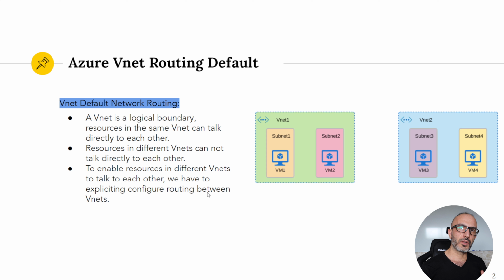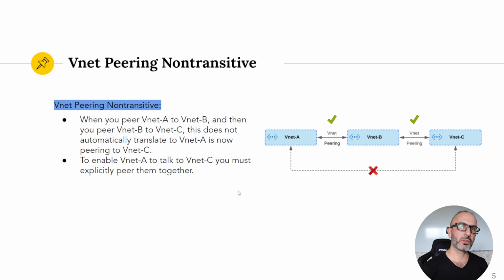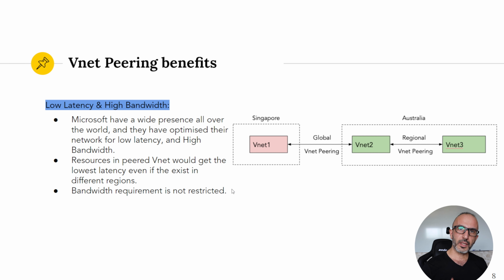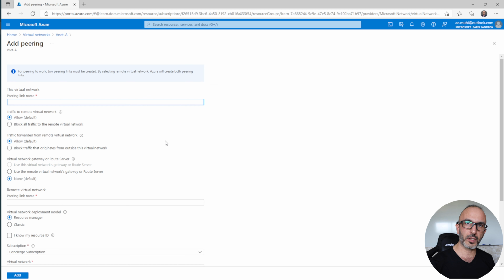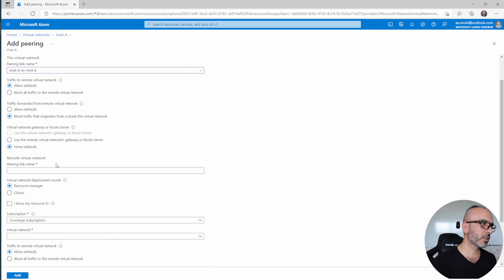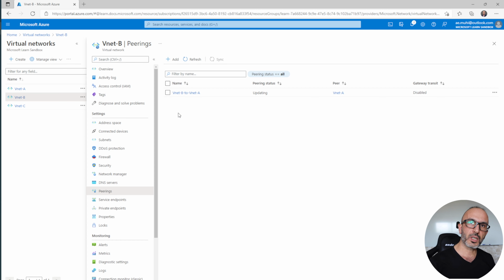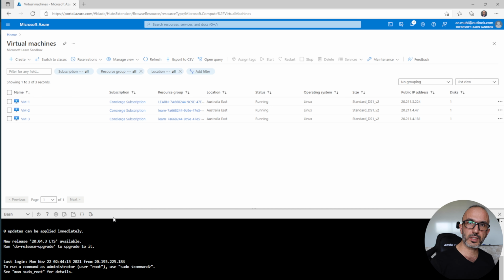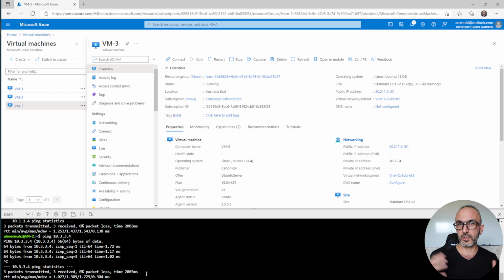Understanding Azure Virtual Network Peering | Azure Networking - 04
What is Azure VNet Peering?

Azure VNet peering is the simplest way to connect two Azure VNets together. It enables them to appear as if they were one big VNet from a network communication perspective, allowing resources in both VNets to communicate directly with each other.

00:00 Introduction
00:15 Default Azure VNet network routing explained
01:00 What is Azure VNet Peering
01:19 VNet peering restriction
01:50 Azure VNet peering Nontransitive
02:26 VNet Peering Types
02:47 VNet Peering Benefits
03:50 Build VNet peering scenario details
04:40 Create VNet Peering using Azure Portal
04:48 Peering VNet-A to VNet-B
06:13 Peering VNet-B to VNet-A
07:51 Peering VNet-B to VNet-C & VNet-C to VNet-B
08:38 Test VMs communication to each other after VNet peering
08:48 Test connectivity between VM-1 to VM-2
09:33 Test connectivity between VM-1 to VM-3
10:00 Test connectivity between VM-2 to VM-1 & VM-3
11:02 Outro